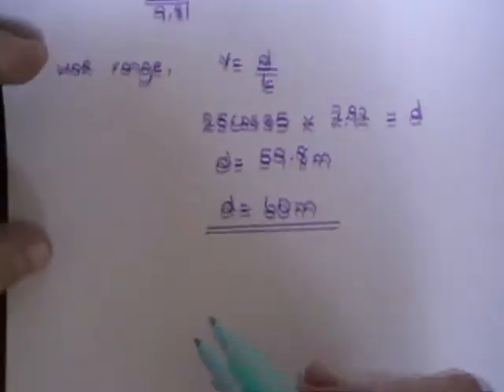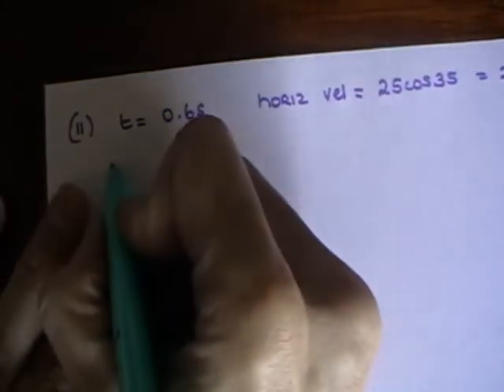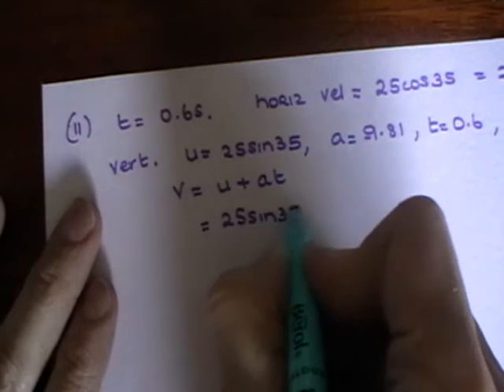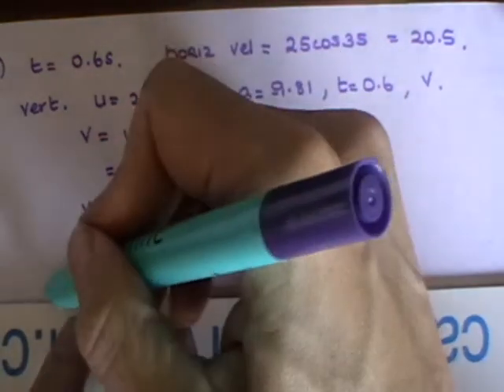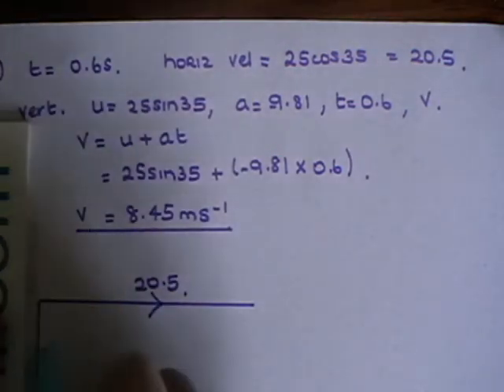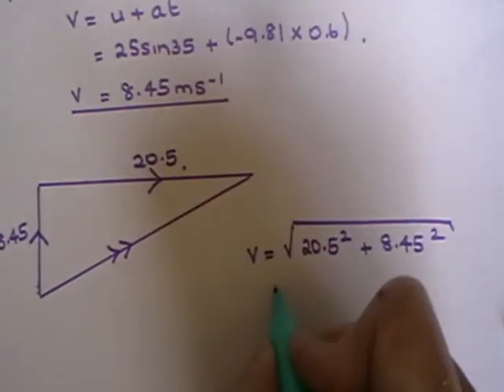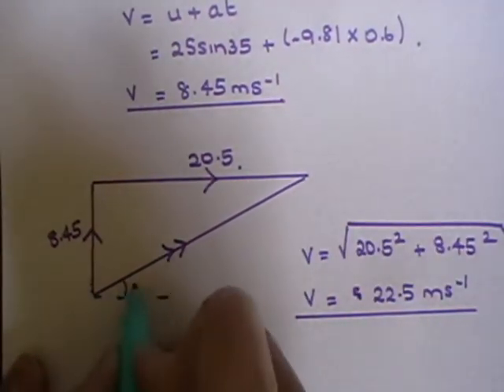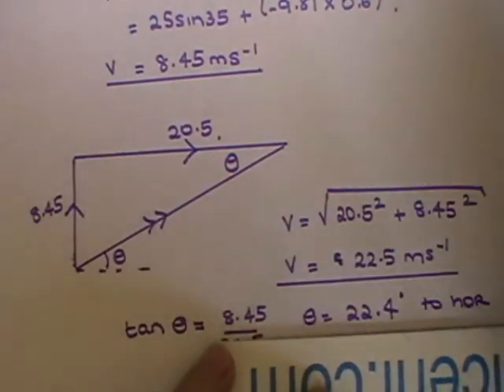ASphysics_AS1Projectiles_p.p.E_Jun01_Qu7(c).wmv